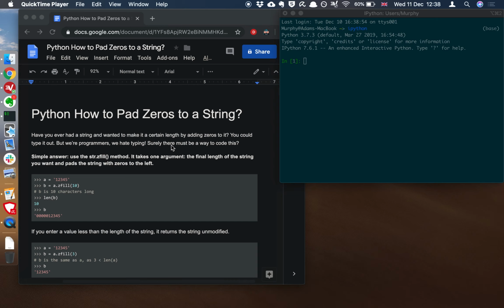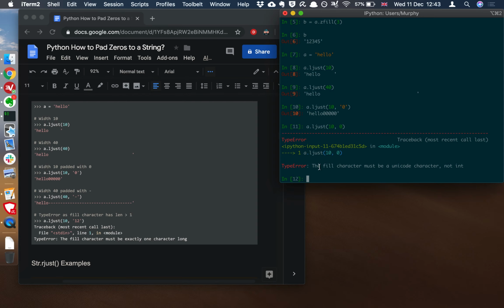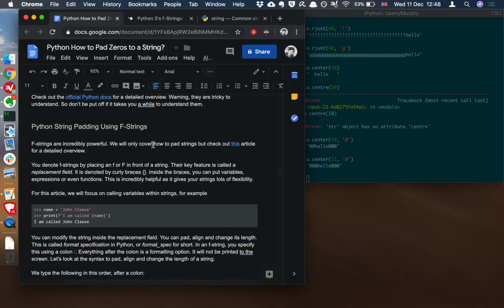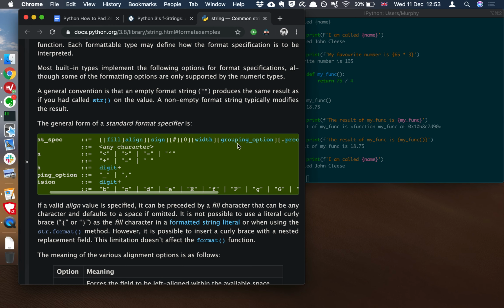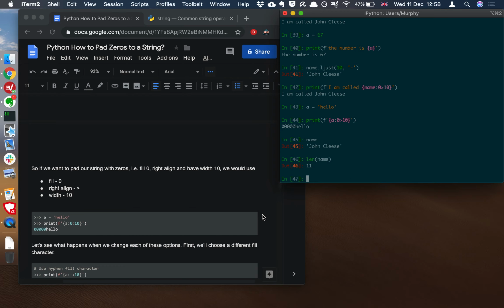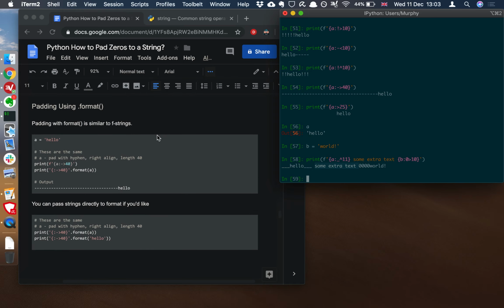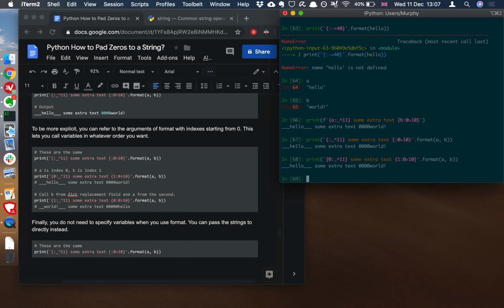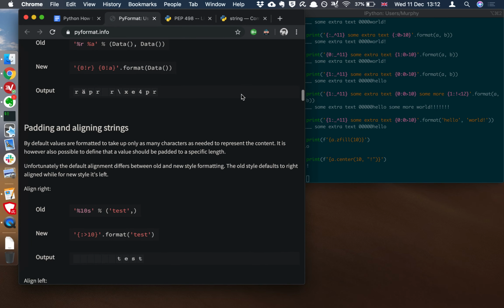Python How to Pad Zeros to a String Video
Have you ever had a string and wanted to make it a certain length by adding zeros to it? You could type it out. But we’re programmers, we hate typing! Surely there must be a way to code this?